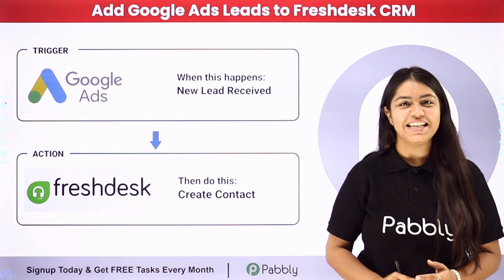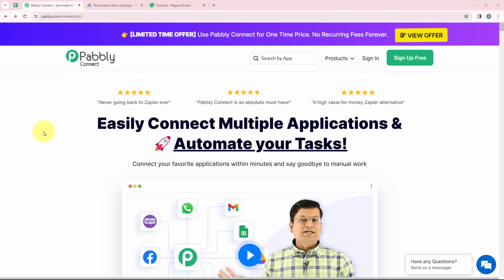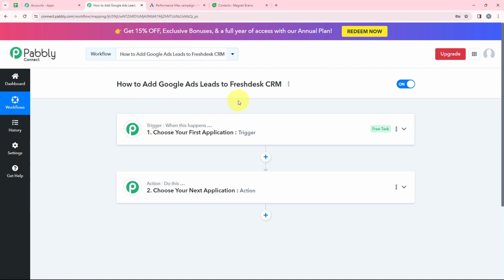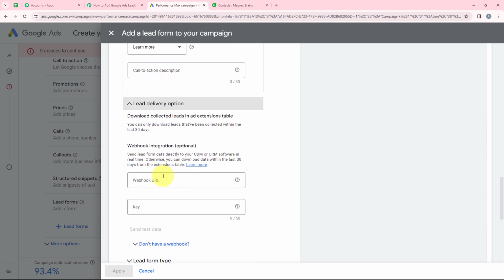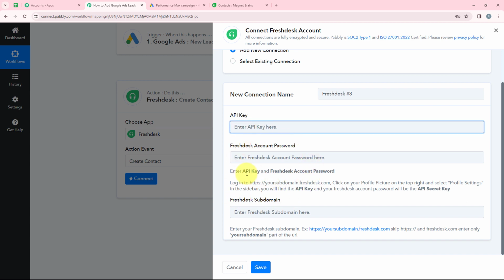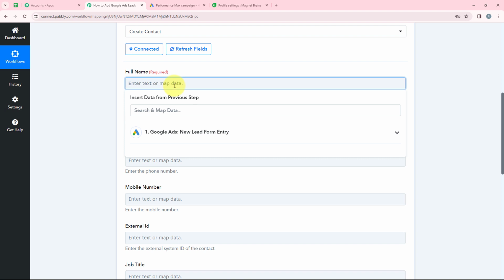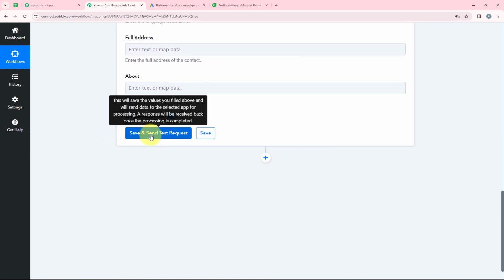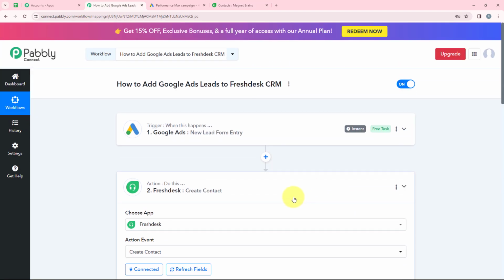How to Add Google Ads Leads to Freshdesk CRM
In this tutorial, we'll guide you through the process of automatically adding Google Ads leads to Freshdesk CRM. By integrating these two platforms, you can streamline your lead management process and ensure that all leads captured from Google Ads are seamlessly transferred to your Freshdesk CRM for further nurturing and follow-up.

Discover: Learn how to set up an automated workflow using Pabbly Connect to detect new leads in Google Ads and automatically add them to Freshdesk CRM.

Learn: Explore the configuration steps within Pabbly Connect to establish connections with both Google Ads and Freshdesk CRM. This includes setting up triggers to detect new leads in Google Ads and actions to create corresponding records in Freshdesk CRM.

Explore: Customize the integration within Pabbly Connect to map the relevant lead fields from Google Ads to corresponding fields in Freshdesk CRM. You can also configure additional actions or filters based on your specific requirements.

Experience: Experience the benefits of automated lead management with Google Ads and Freshdesk CRM. With this integration, you'll save time on manual data entry and ensure that all leads are accurately captured and organized within your CRM system.

1. Automation: Pabbly Connect offers automation capabilities that can help you automate mundane and repetitive tasks. This allows you to save time, money and resources.

2. Integration: Pabbly Connect provides a wide range of integrations so that you can connect different web services with each other. This helps you to create smarter workflow processes and make your business more efficient.

3. Security: Pabbly Connect takes security seriously and provides an industry-standard security system to protect your data and applications.

4. Scalability: Pabbly Connect is highly scalable and allows you to easily add new applications and services to your workflow.

 5. Cost-effective: Pabbly Connect is cost-effective and provides plans for different business sizes.